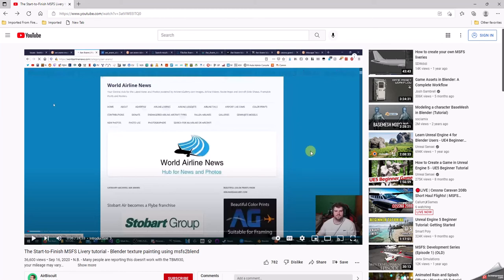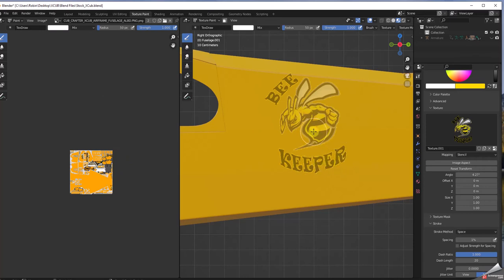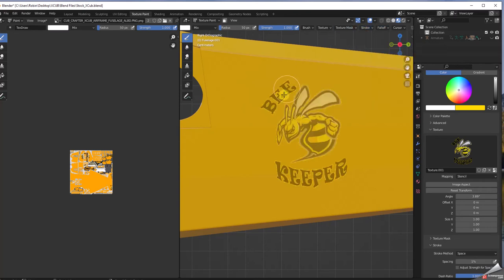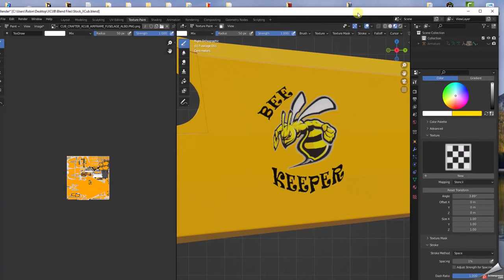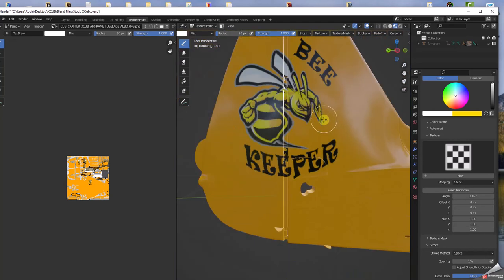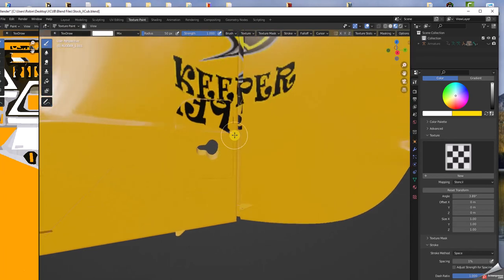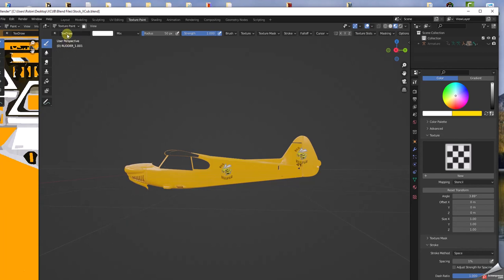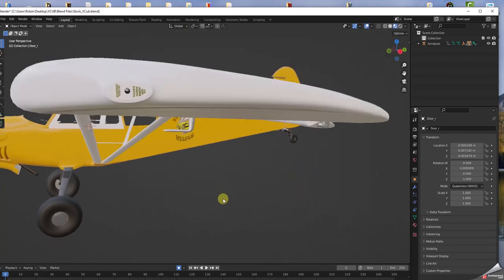MSFS Aircraft Painting In Blender 3B